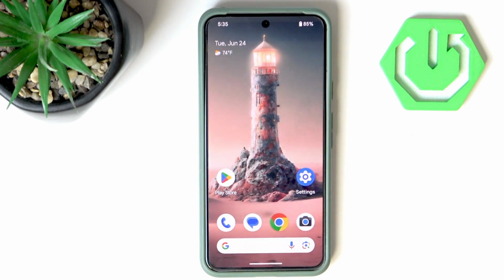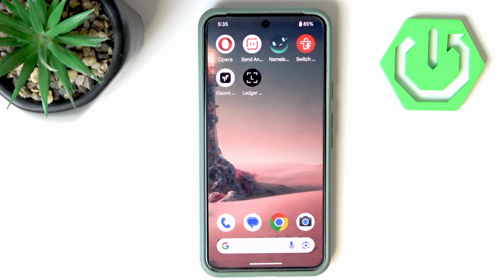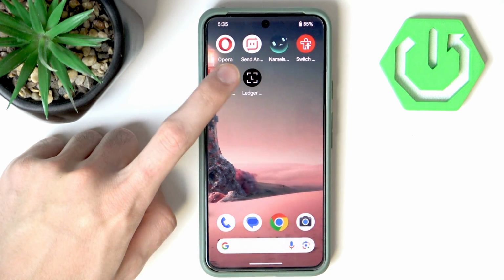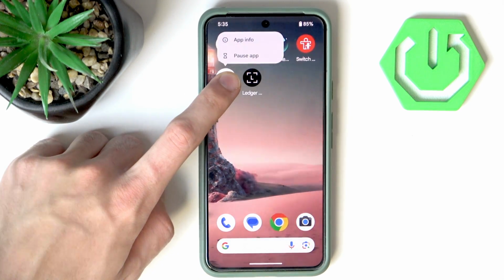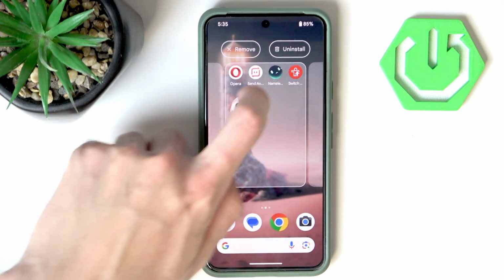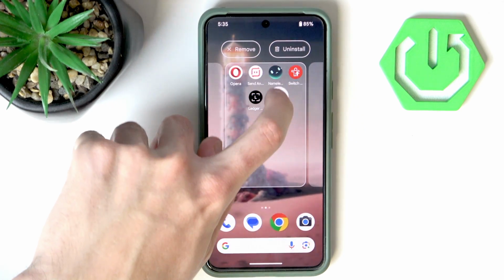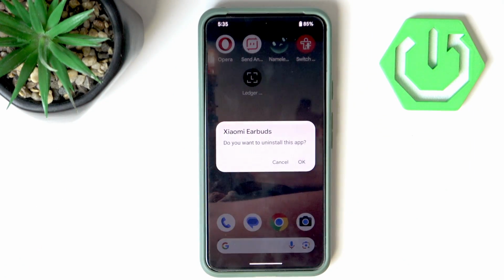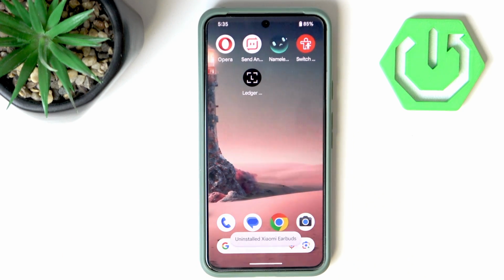How To Uninstall Apps On Android 2025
If you want to remove unwanted apps from your Android 2025 device, this video will show you the easiest way to uninstall applications step by step. Learn how to quickly delete apps you no longer need, free up storage space, and keep your Android 2025 running smoothly. We’ll demonstrate the process using a Xiaomi app, but these instructions work for most Android 2025 smartphones and tablets. Whether you’re new to Android or just need a refresher, follow along to see how to uninstall any app in seconds.

How to remove applications from Android 2025 phone?
Where is the uninstall option on Android 2025?

0:00 Introduction
0:08 Selecting the app to uninstall
0:22 Press and hold the app icon
0:27 Drag to Uninstall option
0:34 Confirming app removal
0:41 App successfully uninstalled
0:47 Outro